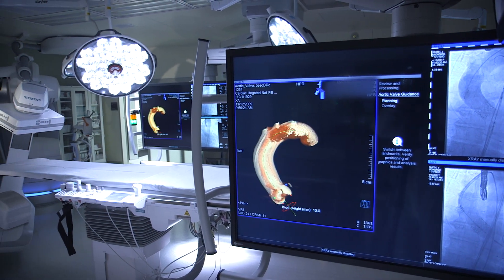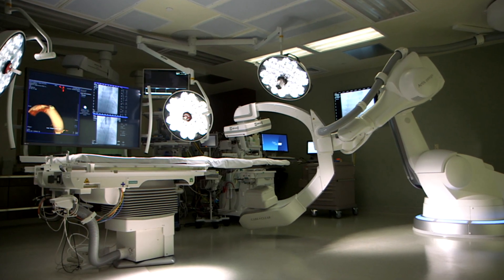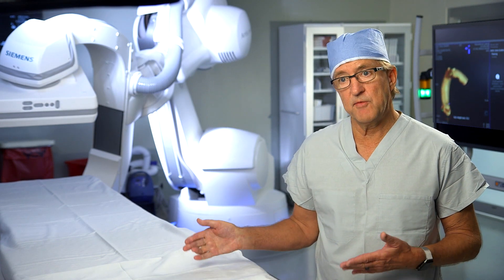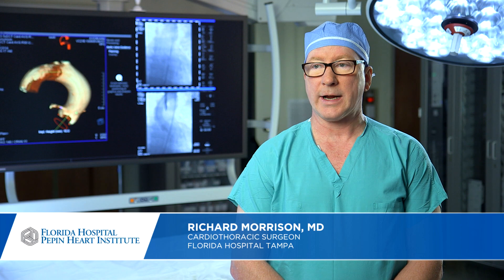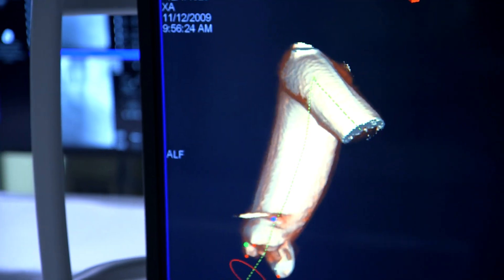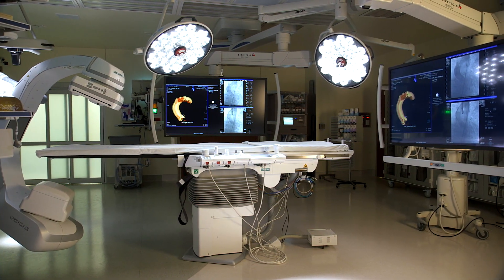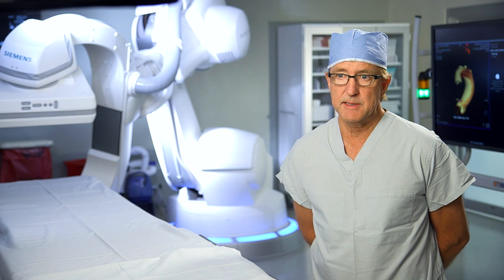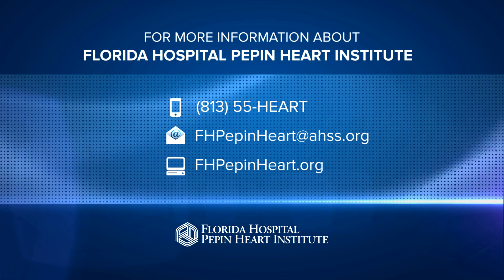Hybrid Operating Room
Learn about the new hybrid operating room at Florida Hospital Pepin Heart Institute, a state-of-the-art room that combines the functionality of a cardiac cath lab with a cardiovascular operating room.